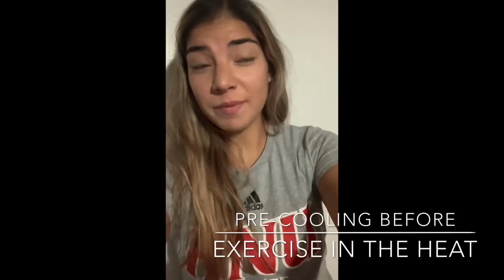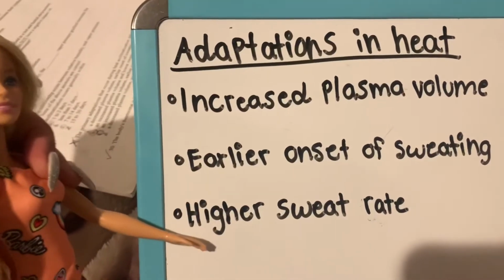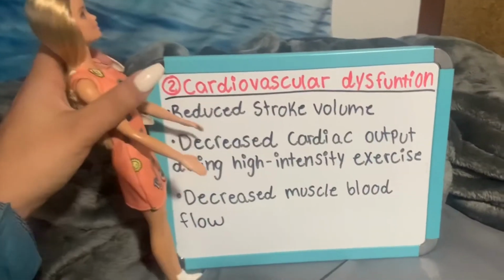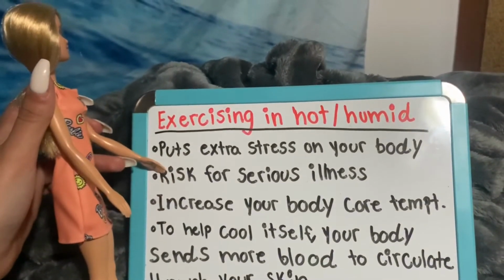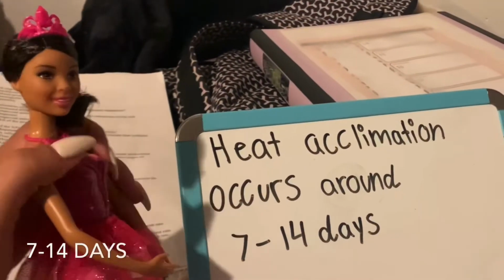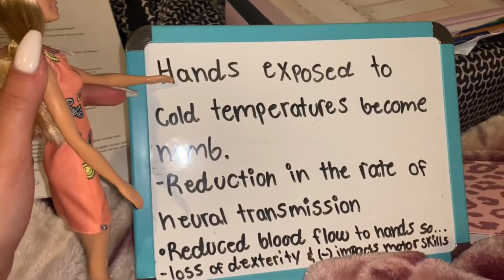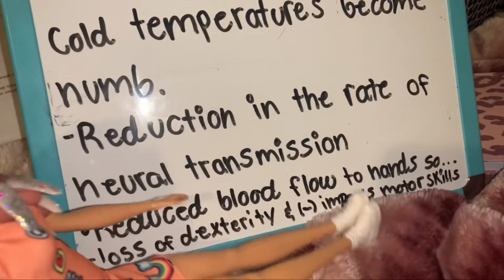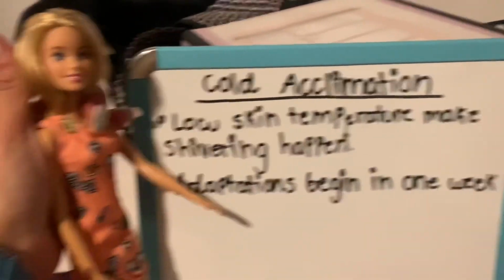Exercise in Hot & Cold Environments